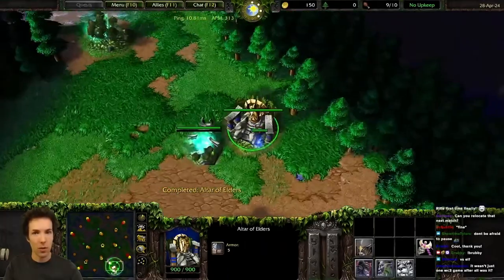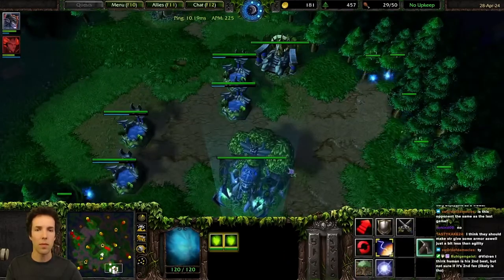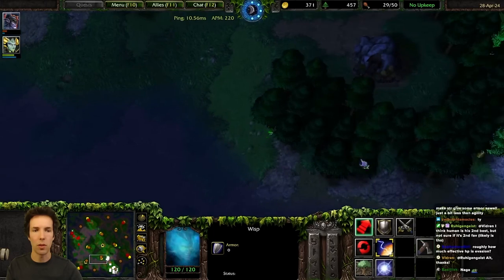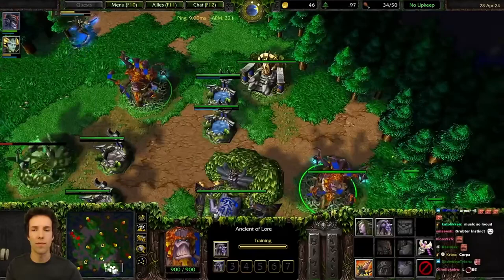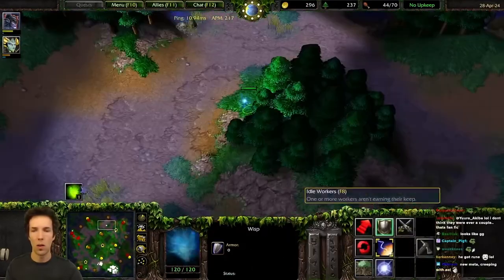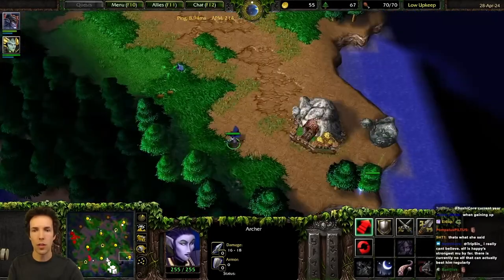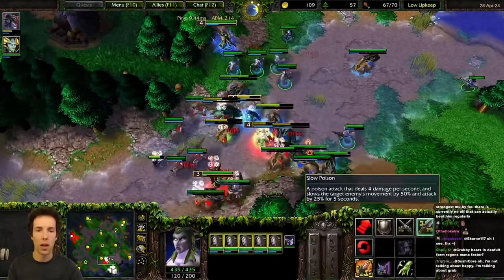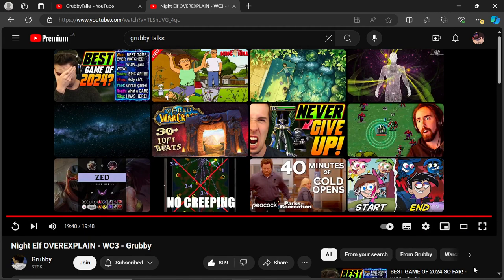Reacting to Grubby Explaining How to use NIGHT ELF in Warcraft 3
Taking a look at @GrubbyTalks  Explain Night Elf Strats in Warcraft 3